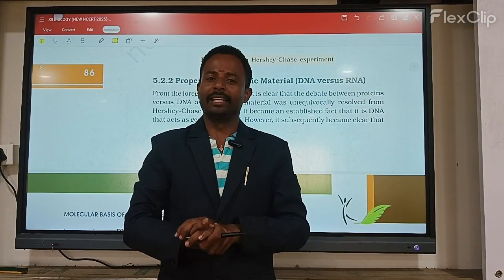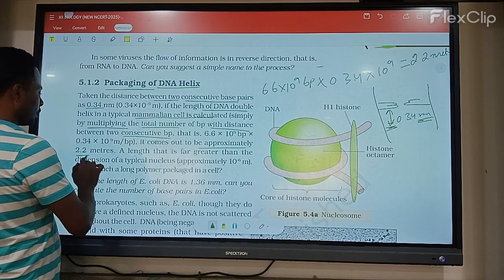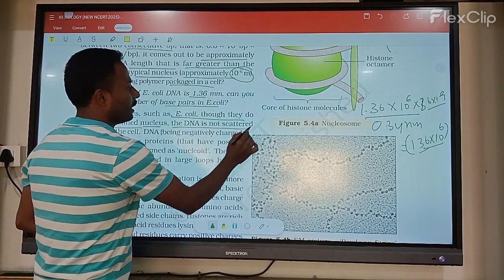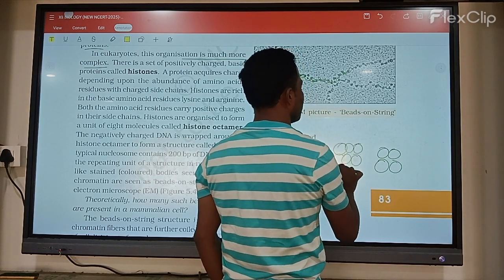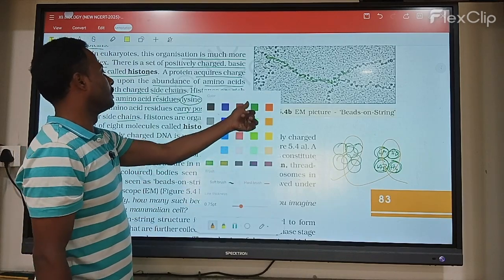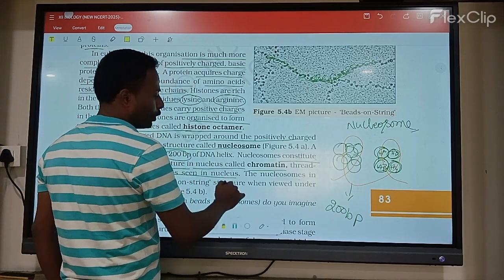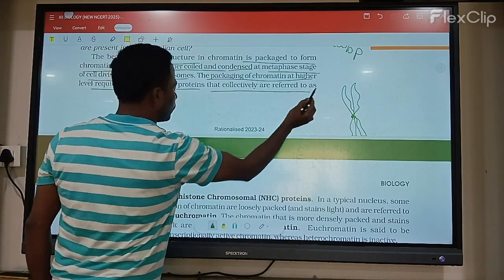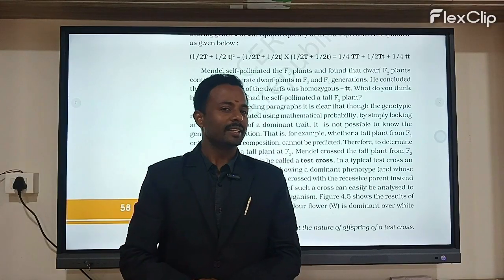MOLECULAR BASIS OF INHERITANCE AND VARIATIONS